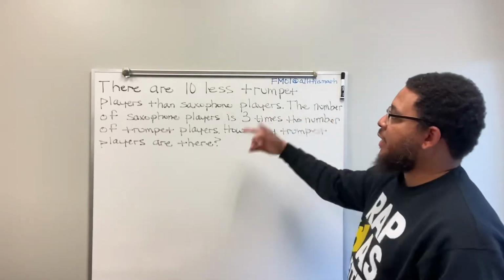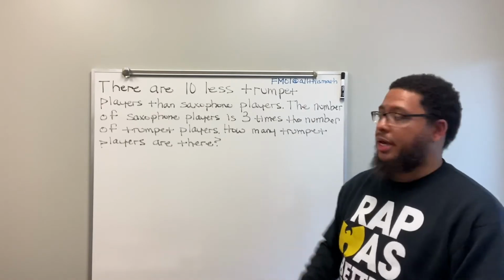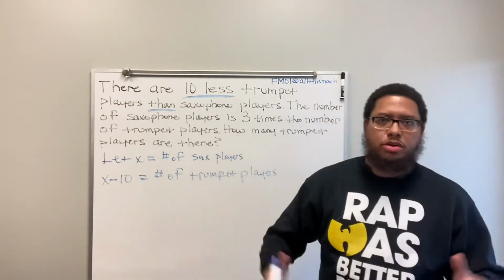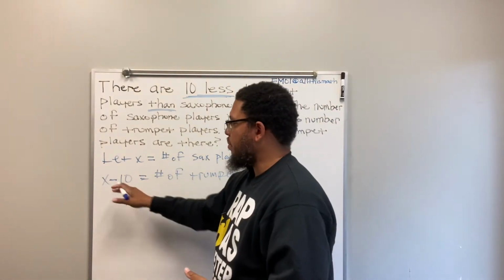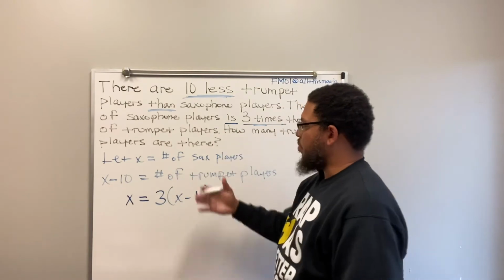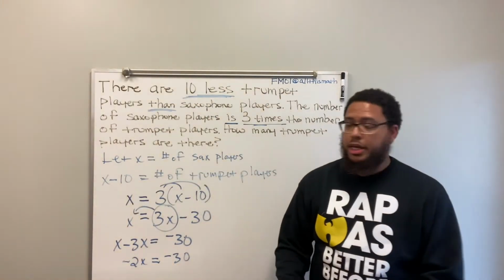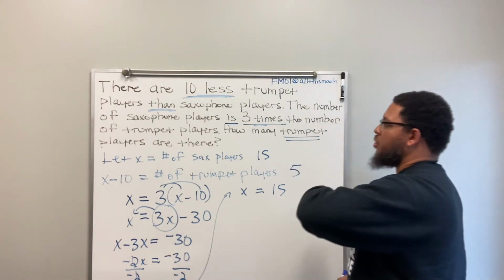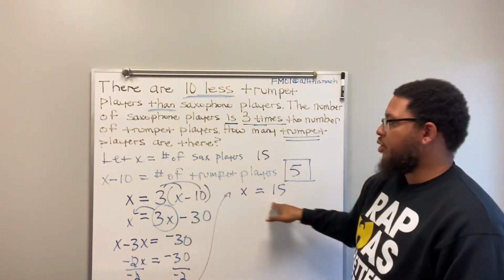AllThisMath Algebra Word Problems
In this video Professor Parker explains how to translate word problems into equations and then how to solve those equations. Enjoy!